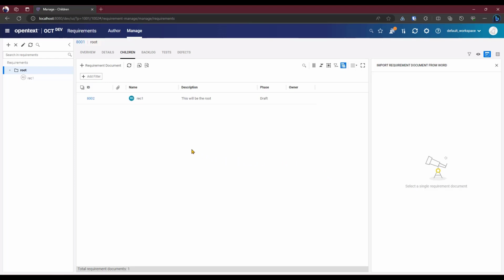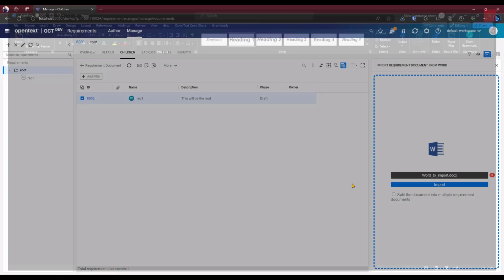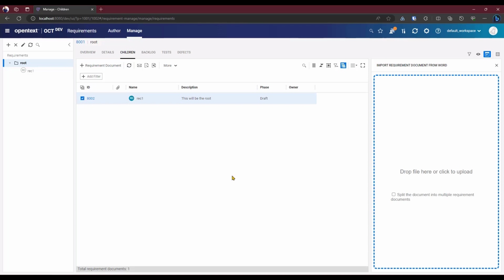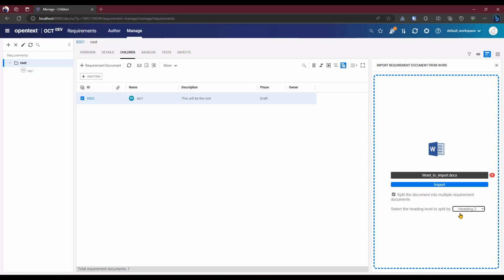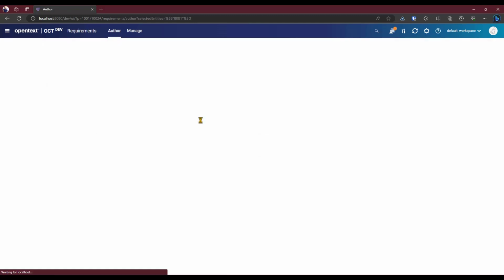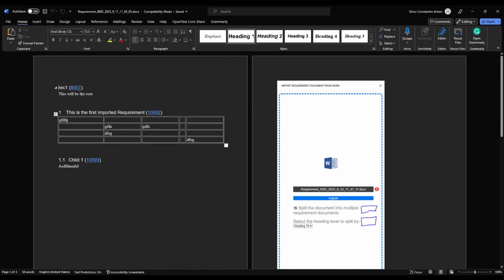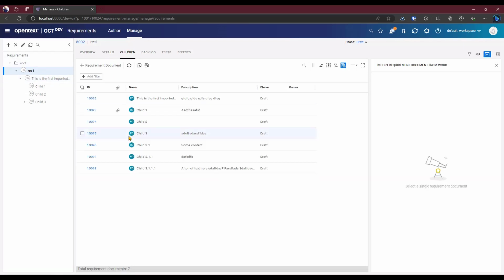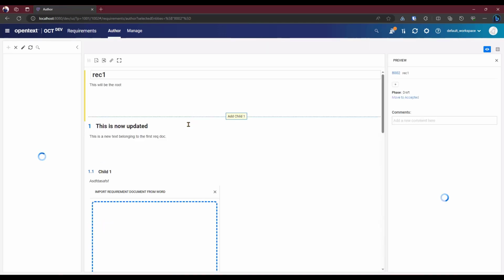Importing Requirements from a Word Document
See how to use the Sidebar UI Plugins to upload and update requirements